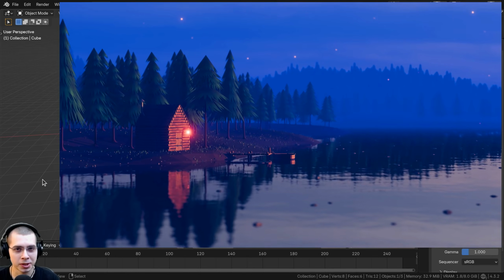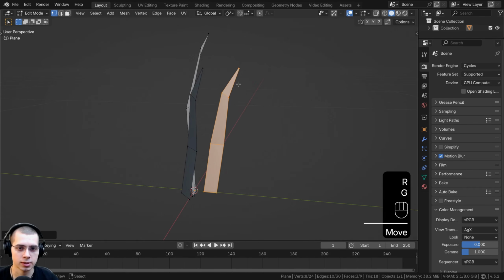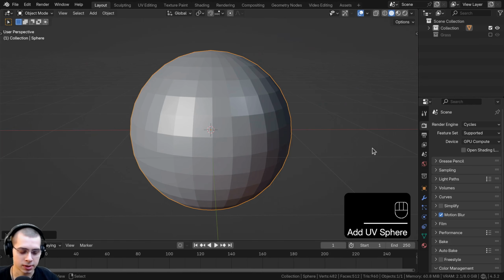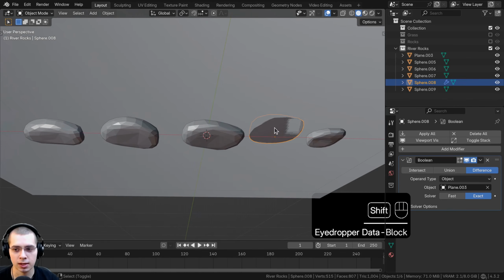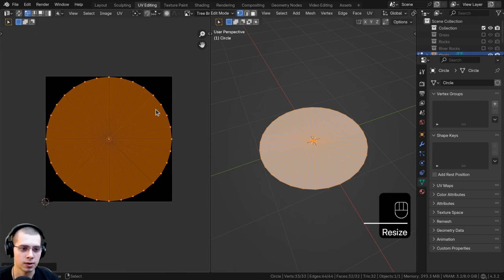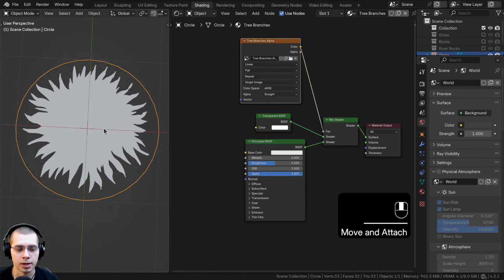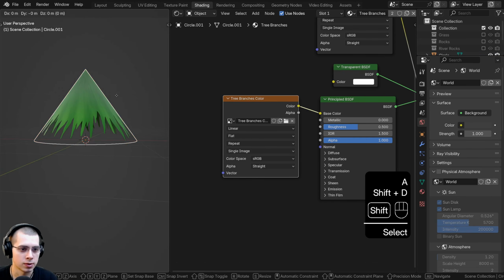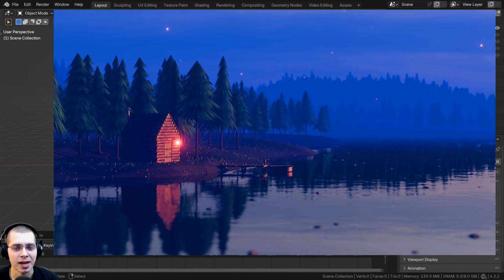Stylized Low Poly Forest River - Part 1 (Blender Tutorial)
In this 3 part Blender tutorial series we will create this stylized low poly forest river animation.

🖋️ Amazon Drawing Tablet Links:
• Wacom CTL4100 Intuos
• Huion KAMVAS 20 Drawing Pen Display
• Huion Artist Glove
• Drawing Tablets on Amazon

● Timestamps:
0:00 Intro
1:23 Support the Channel
2:05 Resources to Download
3:21 Low Poly Grass
6:46 Grass Material
8:33 Low Poly Rocks
10:53 Rock Material
12:04 River Rocks
13:47 Low Poly Trees
15:38 Tree Texture Painting
25:27 Finishing Trees
29:06 Closing